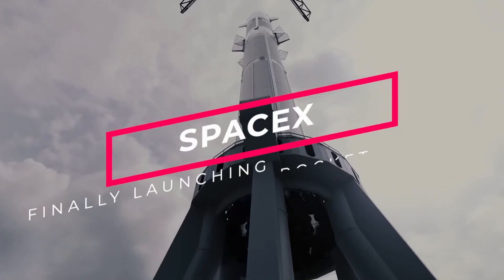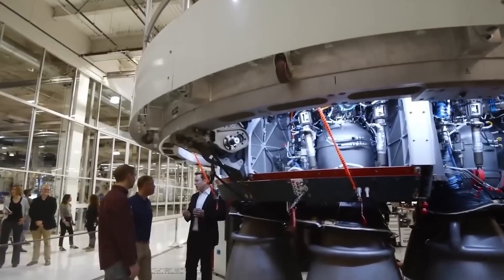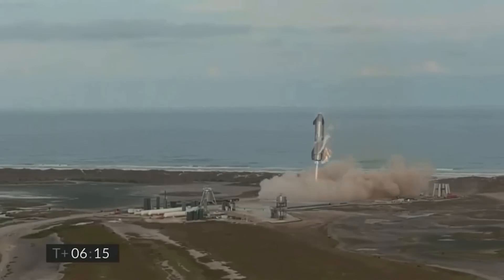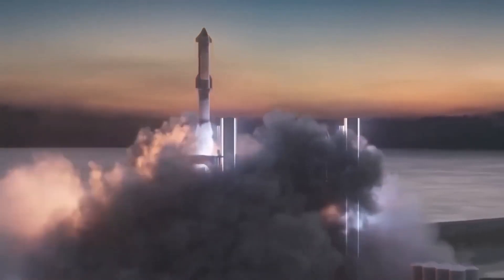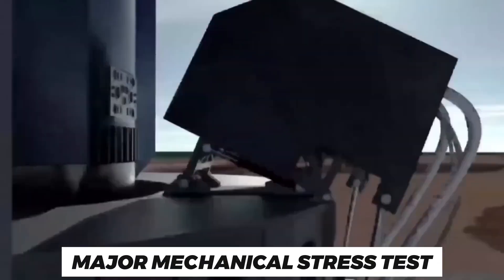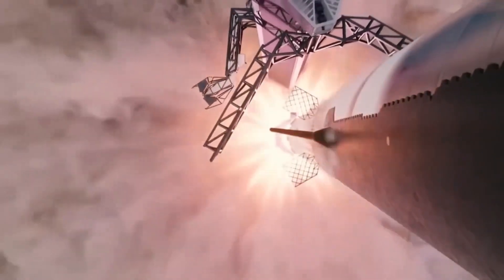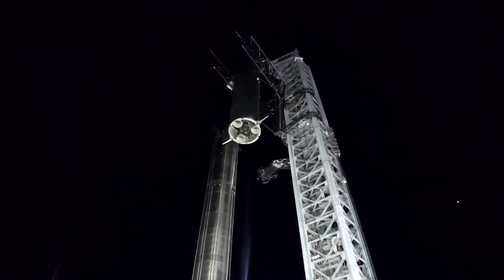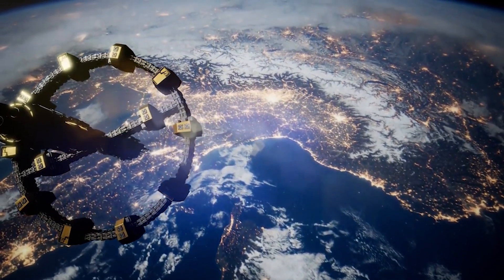SpaceX FINALLY Launching Rocket in JULY!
Hi there, and welcome to LuxeZone! Elon Musk recently mentioned that SpaceX will have a Starship prototype rocket that is "ready to fly" by July.

Jun 14, 2022 — Elon Musk on Tuesday said the company will have a Starship prototype rocket “ready to fly” by July, with his space venture aiming to reach orbit ...